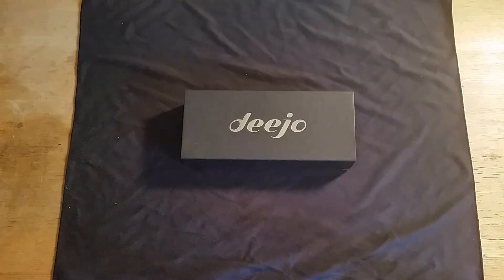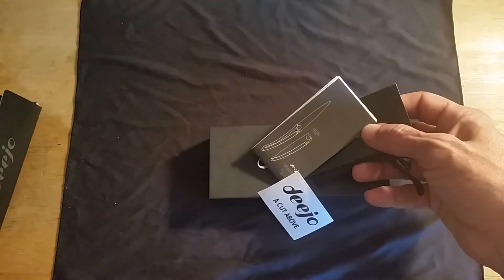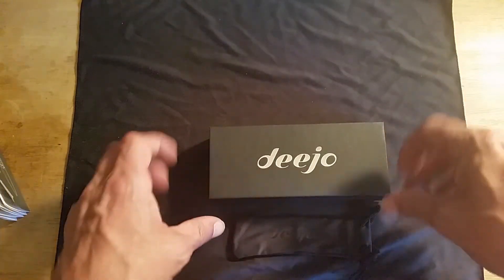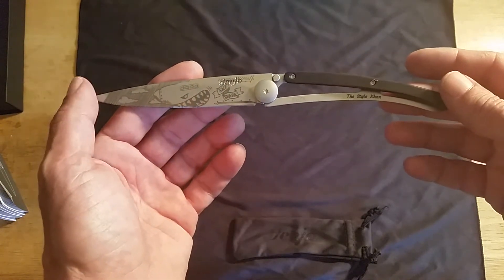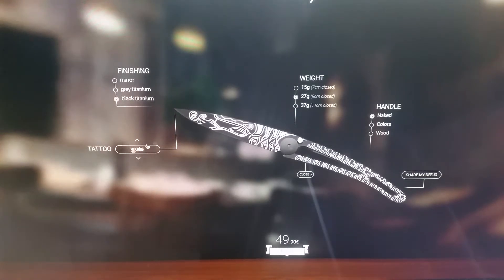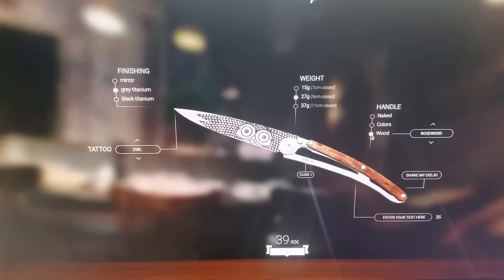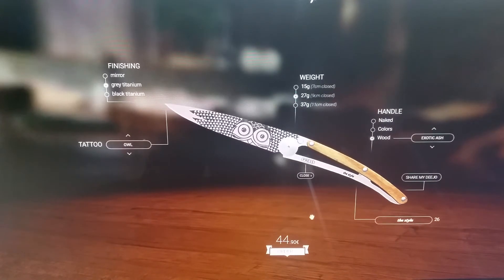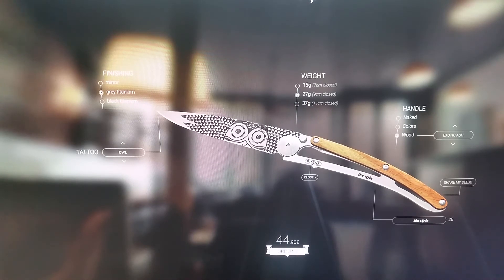Deejo Tattoo Customizable 37 Gram Pocket Knife Overview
Style Khan talks about the customizable knife he received from Deejo.